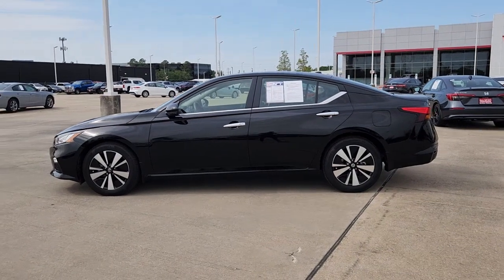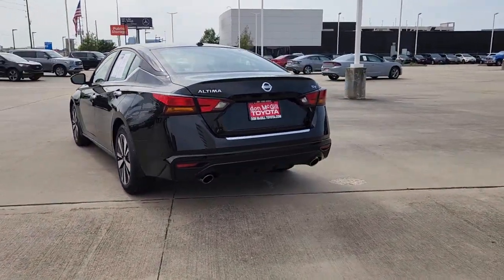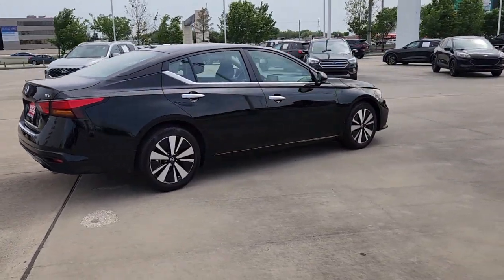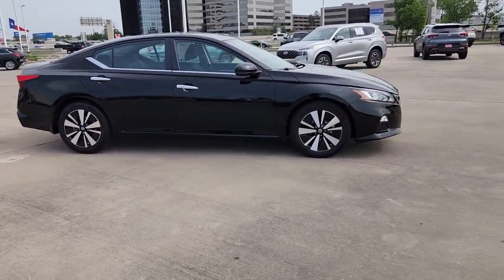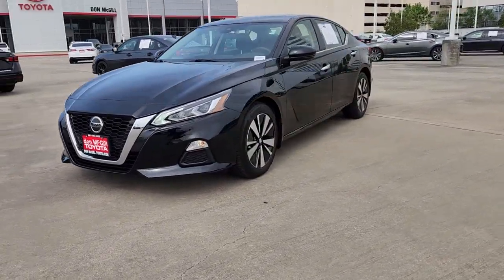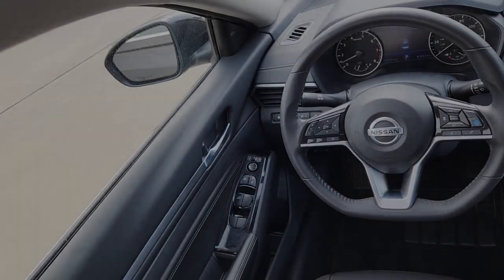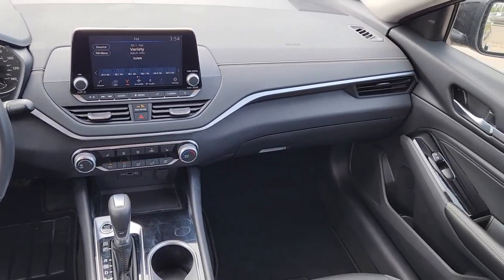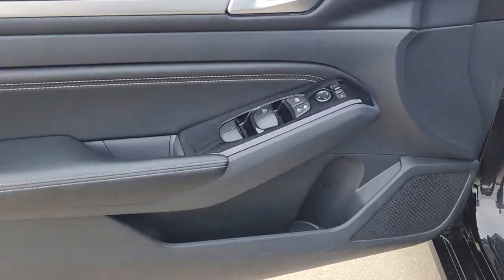2022 Nissan Altima Katy, Houston, Cinco Ranch, Sugarland, Jersey Village 36064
Super Black Clearcoat Used 2022 Nissan Altima 2.5 SV available in 11800 Katy Freeway, Houston, Texas at Don McGill Toyota. Servicing the Katy, Houston, Cinco Ranch, Sugarland, Jersey Village, TX area.

Recent Arrival! CARFAX One-Owner. Clean CARFAX. Certified. 27/37 City/Highway MPGbrbrBlack 2022 Nissan Altima 2.5 SV CVT with Xtronic.brbrCertification Program Details: * Limited Warranty: 12 Month/12000 Mile (whichever comes first) from DMC purchase date * Transferable Warranty * 106 Point Inspection * Limited Comprehensive Warranty: 12 Month/12000 Mile (whichever comes first) from certified purchase date. Roadside Assistance for 7 Year / 100000 Mile * Powertrain Limited Warranty: 84 Month/100000 Mile (whichever comes first) from DMC purchase date * Roadside Assistance * Warranty Deductible: $0brbrbrWhere the deals are good. I-10 at Kirkwood!!